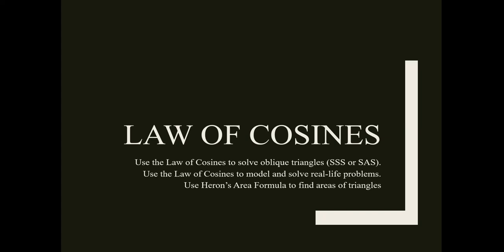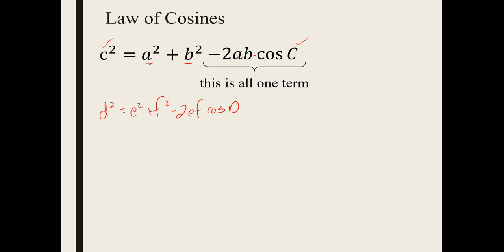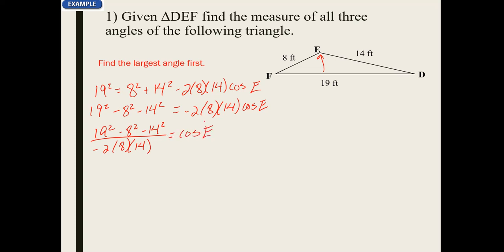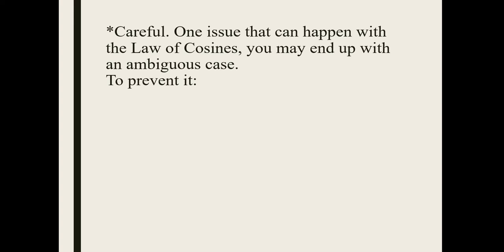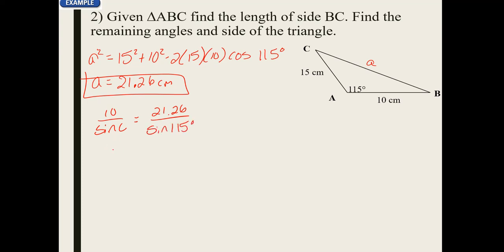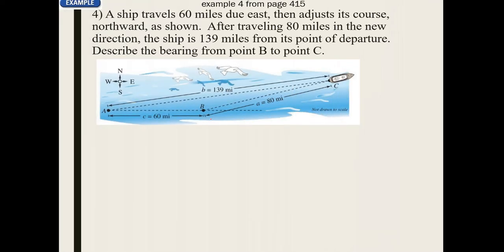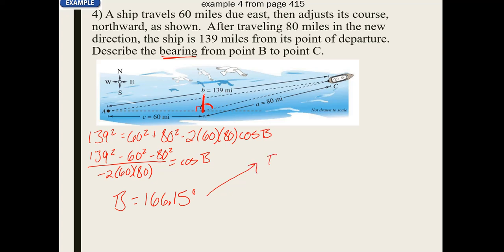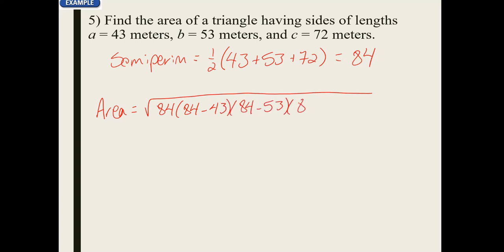6.2 Law of Cosines